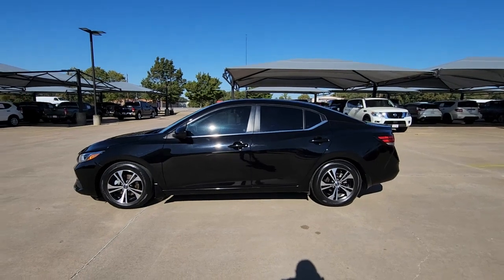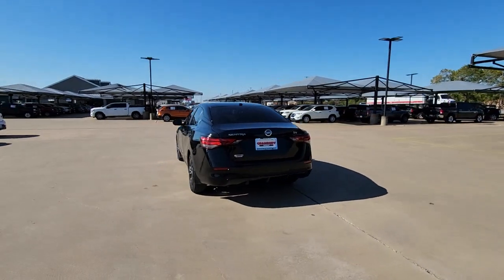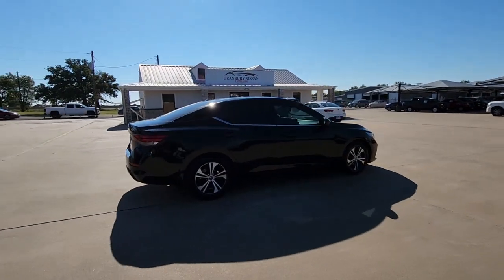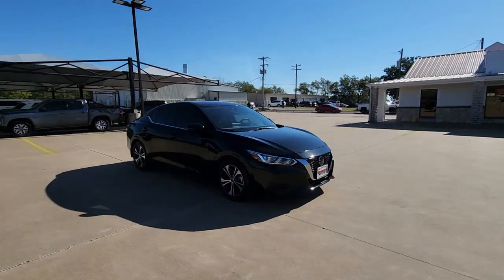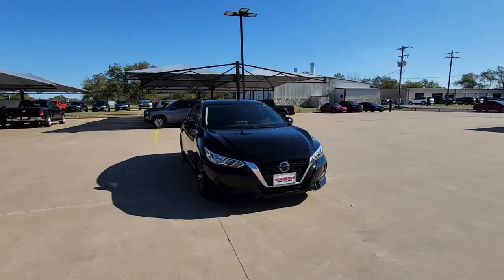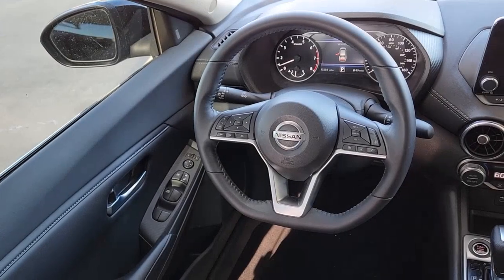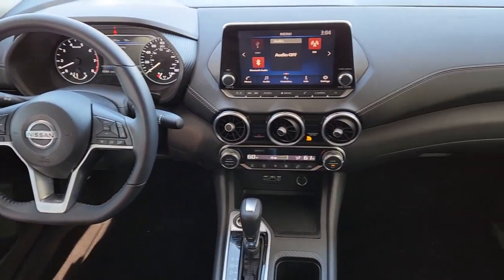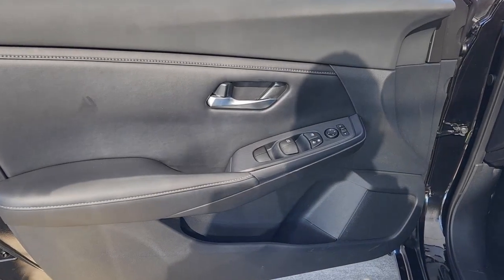2021 Nissan Sentra Granbury, Fort Worth, Dallas, Weatherford, Cresson N241354A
Super Black Used 2021 Nissan Sentra SV available in 4601 E US HWY 377, Granbury, Texas at Granbury NIssan. Servicing the Granbury, Fort Worth, Dallas, Weatherford, Cresson, TX area.

Granbury Nissan
4601 E US Hwy 377

This 2021 Nissan Sentra comes equipped with ** Bluetooth ** Alloy Wheels ** Keyless Entry ** USB Port Sentra SV 4D Sedan 2.0L DOHC CVT with Xtronic FWD Super Black Charcoal Cloth 16 Alloy Wheels 4-Wheel Disc Brakes 6 Speakers ABS brakes Air Conditioning Alloy wheels AM/FM radio: SiriusXM Auto High-beam Headlights Automatic temperature control Blind Spot Warning Body Colored Splash Guards (4-Piece) Brake assist Bumpers: body-color Carpeted Floor Mats w/Trunk Mat Clear Rear Bumper Protector Delay-off headlights Door Sill Plates Driver door bin Driver vanity mirror Dual front impact airbags Dual front side impact airbags Electronic Stability Control Four wheel independent suspension Front anti-roll bar Front Bucket Seats Front Center Armrest Front dual zone A/C Front reading lights Fully automatic headlights Heated door mirrors Illuminated entry Knee airbag Low tire pressure warning NissanConnect featuring Apple CarPlay and Android Auto Occupant sensing airbag Outside temperature display Overhead airbag Overhead console Panic alarm Passenger door bin Passenger vanity mirror Power door mirrors Power steering Power windows Radio data system Radio: AM/FM w/RDS/MP3/Aux-In Rear anti-roll bar Rear Parking Sensors Rear seat center armrest Rear side impact airbag Rear window defroster Remote keyless entry Security system Speed control Speed-sensing steering Split folding rear seat Steering wheel mounted audio controls Tachometer Telescoping steering wheel Tilt steering wheel Traction control Trip computer Upgraded Cloth Seat Trim Variably intermittent wipers Sentra SV 4D Sedan 2.0L DOHC CVT with Xtronic FWD Super Black Charcoal Cloth.brbrRecent Arrival! Super Black 2021 Nissan Sentra SV 2.0L DOHC FWD CVT with XtronicbrbrThank you for considering Granbury Nissan. We started in the car business 20+ years ago and decided to use our expertise to serve our customers better than anyone else. From Sales Service to Parts. Granbury Nissan carries with it a dedication to excellence that cant be beat.brbrAwards:br  * JD Power Automotive Performance Execution and Layout (APEAL) StudybrbrSentra SV 4D Sedan 2.0L DOHC CVT with Xtronic FWD Super Black Charcoal Cloth 16 Alloy Wheels 4-Wheel Disc Brakes 6 Speakers ABS brakes Air Conditioning Alloy wheels AM/FM radio: SiriusXM Auto High-beam Headlights Automatic temperature control Blind Spot Warning Body Colored Splash Guards (4-Piece) Brake assist Bumpers: body-color Carpeted Floor Mats w/Trunk Mat Clear Rear Bumper Protector Delay-off headlights Door Sill Plates Driver door bin Driver vanity mirror Dual front impact airbags Dual front side impact airbags Electronic Stability Control Four wheel independent suspension Front anti-roll bar Front Bucket Seats Front Center Armrest Front dual zone A/C Front reading lights Fully automatic headlights Heated door mirrors Illuminated entry Knee airbag Low tire pressure warning NissanConnect featuring Apple CarPlay and Android Auto Occupant sensing airbag Outside temperature display Overhead airbag Overhead console Panic alarm Passenger door bin Passenger vanity mirror Power door mirrors Power steering Power windows Radio data system Radio: AM/FM w/RDS/MP3/Aux-In Rear anti-roll bar Rear Parking Sensors Rear seat center armrest Rear side impact airbag Rear window defroster Remote keyless entry Security system Speed control Speed-sensing steering Split folding rear seat Steering wheel mounted audio controls Tachometer Telescoping steering wheel Tilt steering wheel Traction control Trip computer Upgraded Cloth Seat Trim and Variably intermittent wipers.